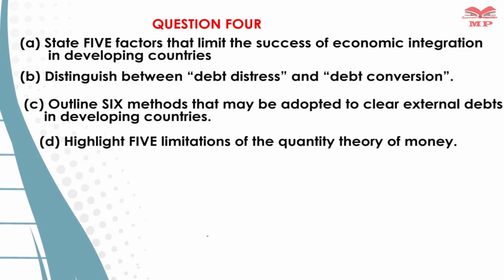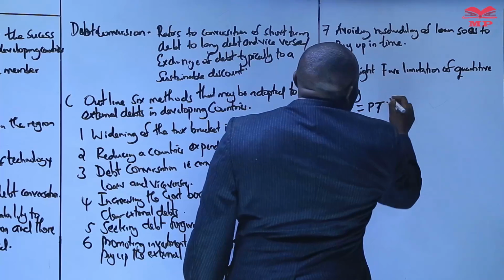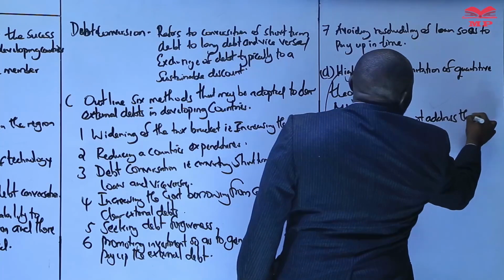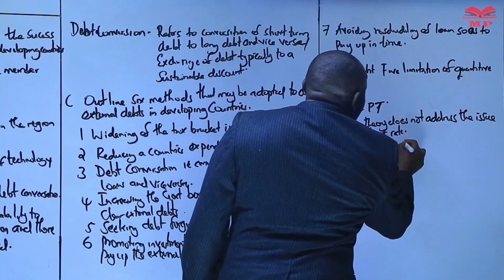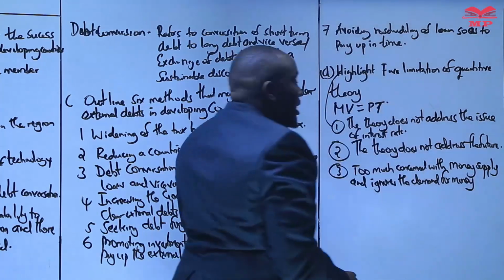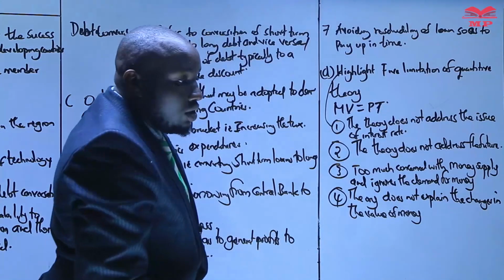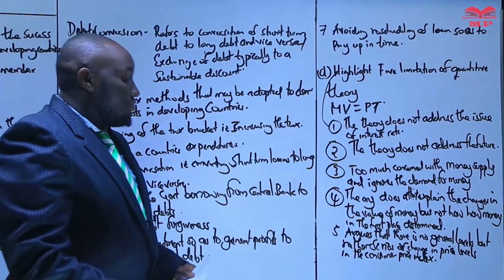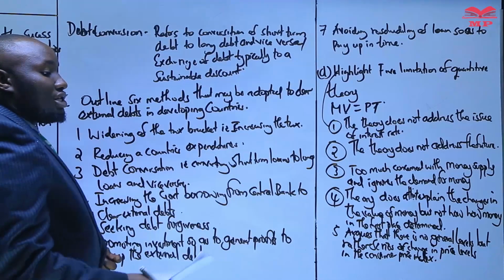Limitations of the Quantity Theory of Money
💰 Limitations of the Quantity Theory of Money | CPA & CIFA Economics ✏️📖

In this Economics lesson, learn the main limitations of the Quantity Theory of Money (QTM) — a classical theory that explains the relationship between the money supply and the price level in an economy. Understand why this theory has been criticized and how modern economists have refined it.

💡 Key Topics Covered:

Brief review of the Quantity Theory of Money (MV = PT)

Core assumptions of the theory

Major limitations and criticisms:

Assumes velocity of money (V) and output (T) are constant

Ignores the role of interest rates and demand for money

Overemphasizes money supply as the only determinant of price level

Unrealistic in the short run — prices and wages are not perfectly flexible

Neglects non-monetary factors affecting output and prices (e.g. productivity, fiscal policy)

Does not explain economic depressions or unemployment

Modern views: Keynesian and Monetarist modifications to the theory

Real-world examples showing the theory’s limitations

🎯 Who Should Watch:

CPA & CIFA students studying Economics

Finance and economics students exploring monetary theory

Anyone interested in understanding how money supply affects prices and inflation

📘 Learn With Manifested Publishers:
We simplify complex economics concepts through clear explanations, diagrams, and real-world insights — helping learners understand and apply monetary theories with confidence.